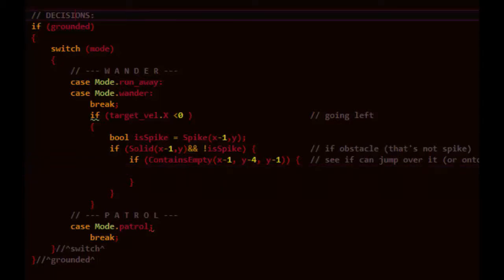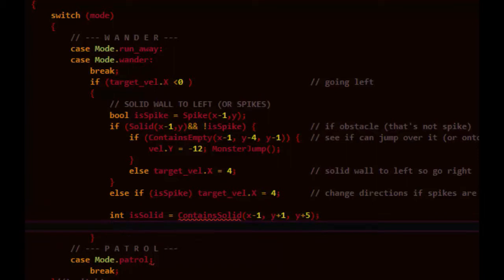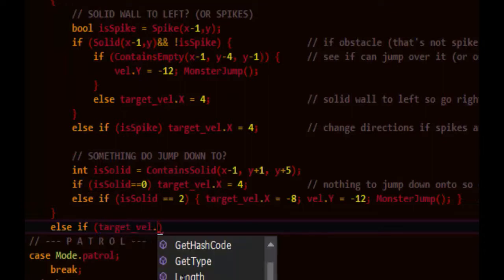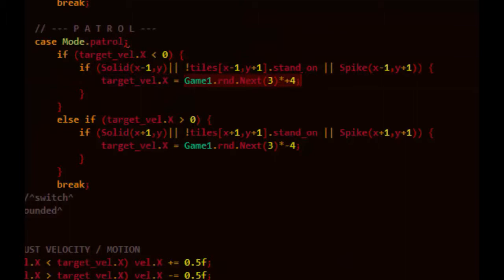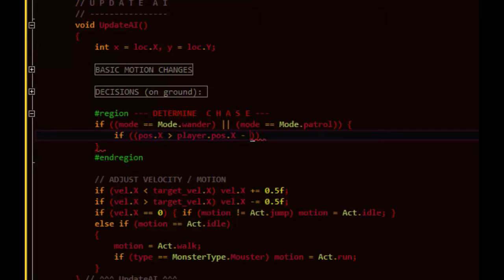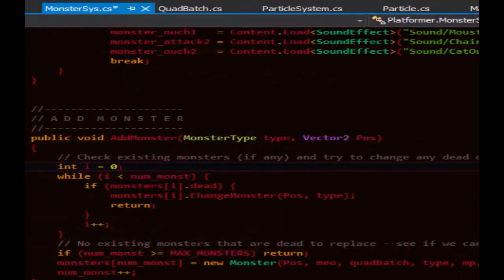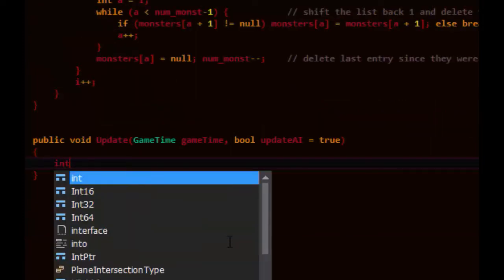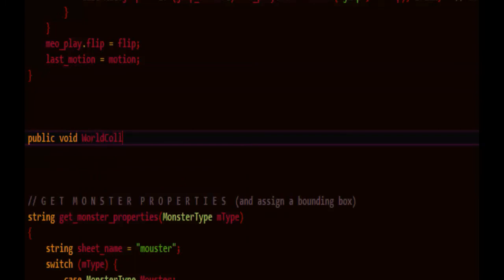Platformer Tutorial Part 40 - Monsters4 AI3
Game programming tutorials using c# and MonoGame (/xna). This part of the AI will manage movement decisions based on what state the monster's in (patrolling, running away, roaming, etc) and based on environment.